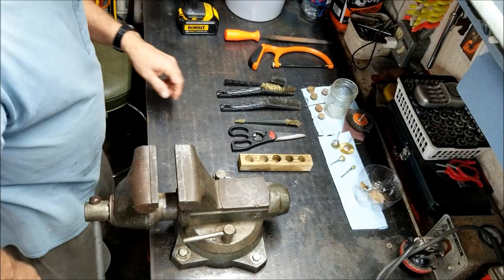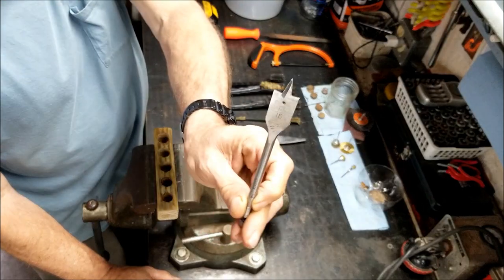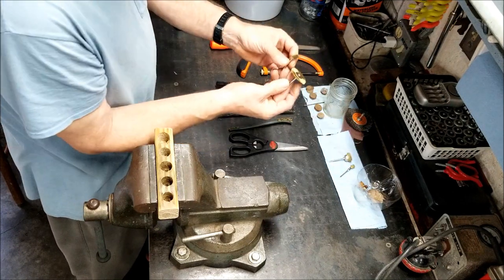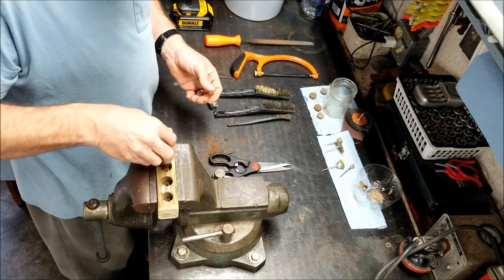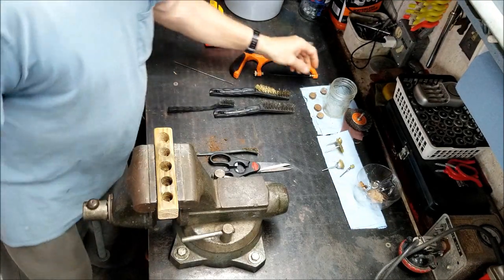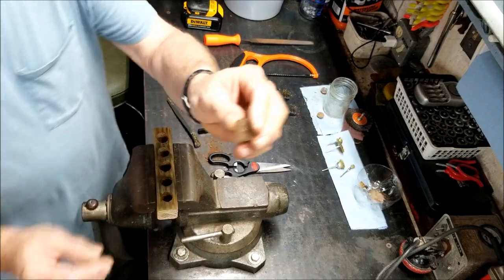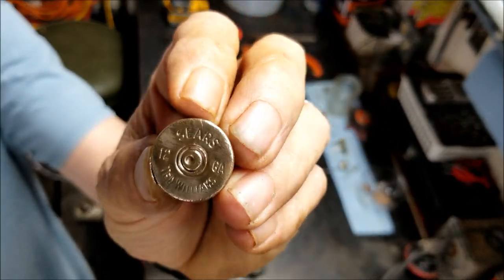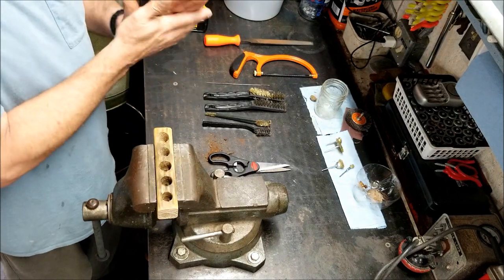How to TIPS for Cleaning old shotgun shell finds for displaying and collecting.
This may help with some of you diggers out there finding these old shells. They are nice to display in a board for and collecting and showing some history.  Hope this helps. Below is a link for dating old shotgun shells.
Music and Editing by : Mark Laws